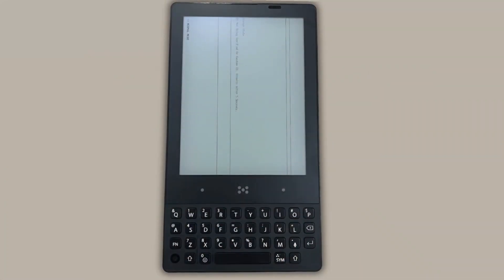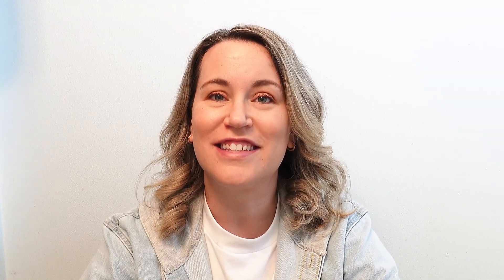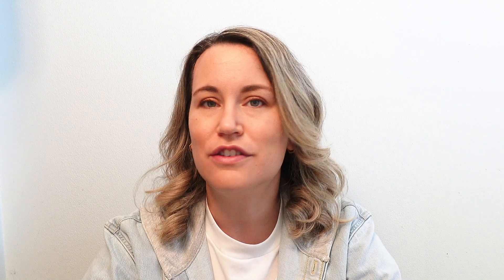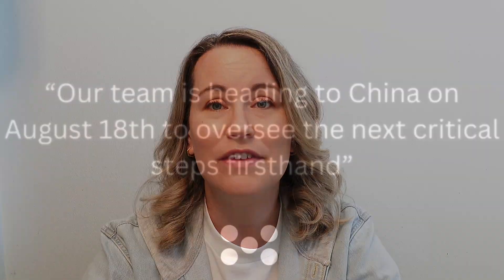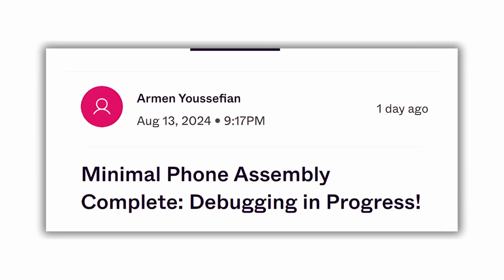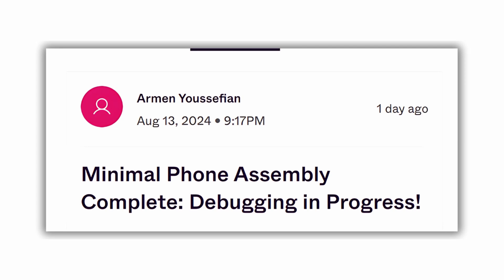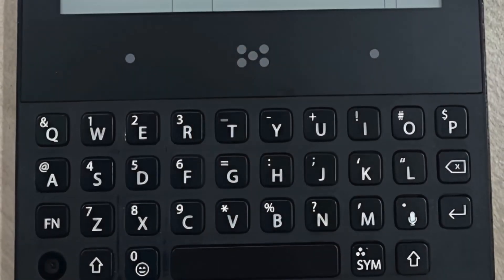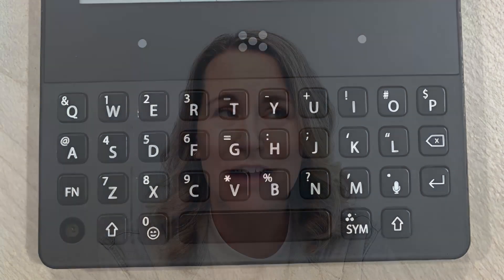Minimal Phone Mid-August Project Updates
I’m excited to share that the Printed Circuit Board Assembly (PCBA) for the Minimal Phone is now complete! This is a huge step forward, and the phone is now fully assembled. While this is still an engineering sample, the Minimal Phone Company is refining the final look and feel in the next stages.

Right now, the phone is in debugging mode, and they are pushing to wrap this up before heading to China on August 18th for the next critical steps.

Chapters
00:00 Introduction
00:09 What is the Minimal Phone?
00:59 PCBA Complete
01:46 Assembly Complete
02:06 Engineering Sample
02:34 Keyboard
03:30 Phone Components

My Equipment

Below are the tools I use to create my videos. Thank you for supporting the channel.

Camera: Sony ZV-1F
Microphone: Rode Videomic Go II
Editing Software: DaVinci Resolve Software